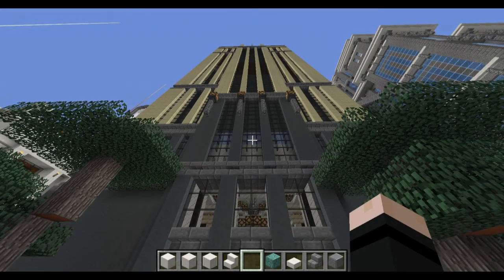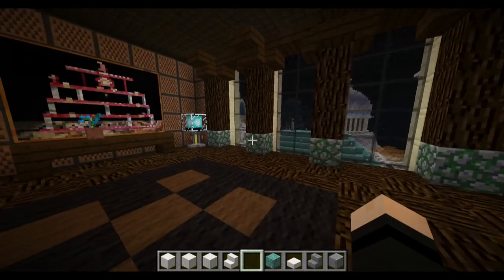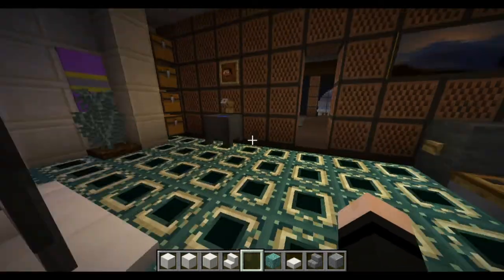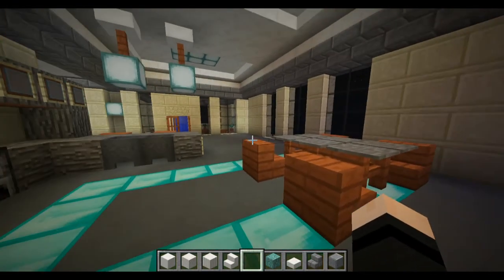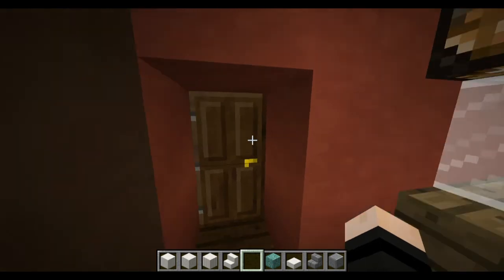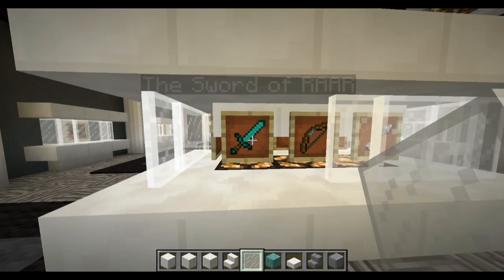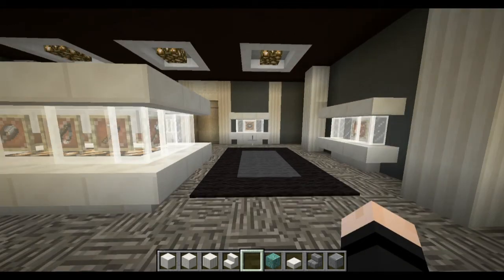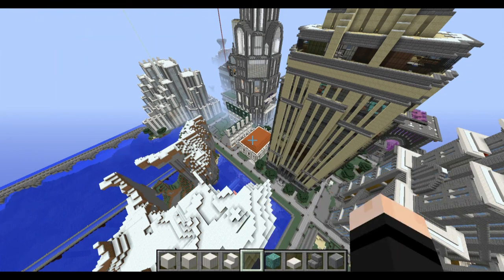Minecraft World Of RAAR - Monson Heights Walk-Thru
Hello Crafty Miners! In this Minecraft World of RAAR video, Talamer takes a walk thru tour of Monson Heights Apartments. Check out the different interiors, horse garage and the completed art deco lobby. Happy Crafting!